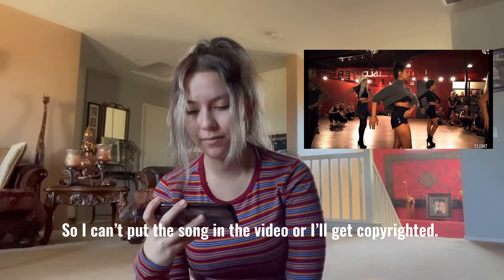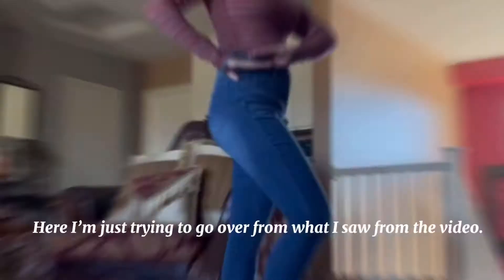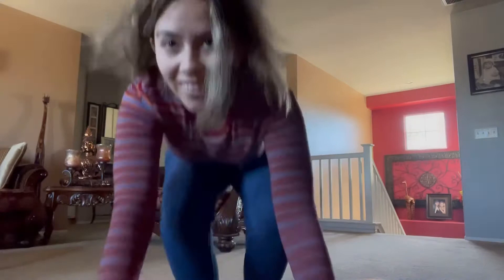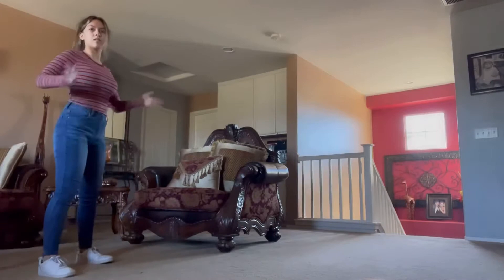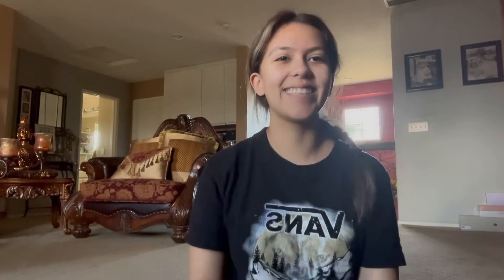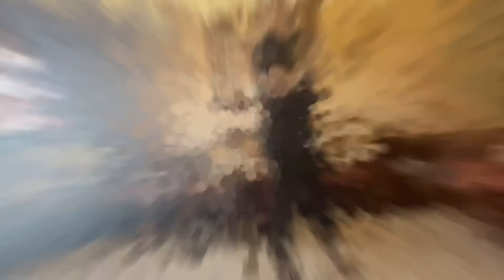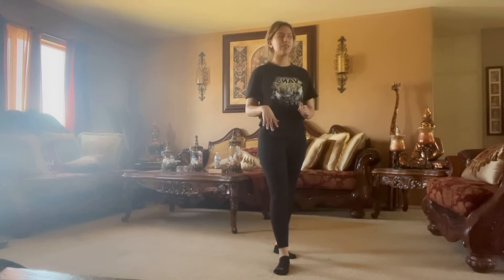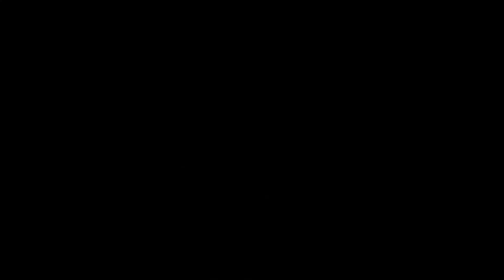I learned Human by SEVDALIZA choreographed by GALEN HOOKS 💃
I learned Human - SEVDALIZA by the amazing Galen Hooks who choreographed it beautifully. I enjoyed learning this incredible dance and I hope that you enjoyed watching me learning it as well.

To watch my full dance video head to my Instagram. :)

Music owned by SEVDALIZA it is not mine.
original music: sevdaliza
produced by: Mucky
co produced: sevdaliza
concept: sevdaliza & Emmanuel Adjeil
director: Emmanuel Adjeil